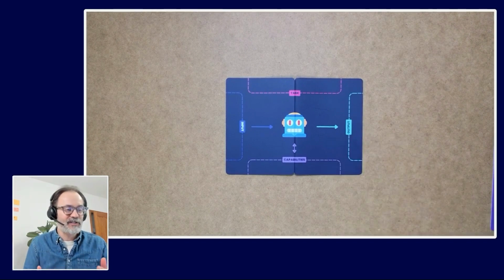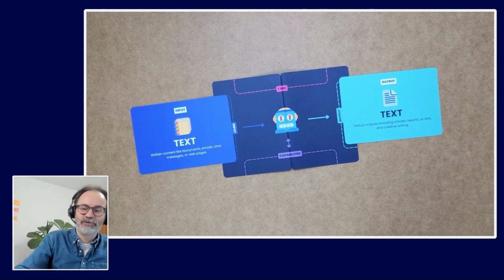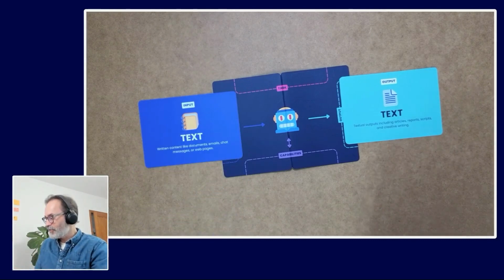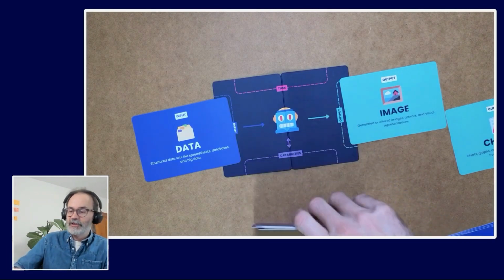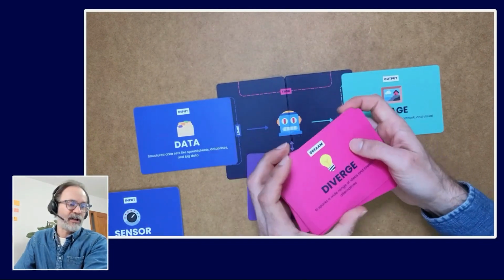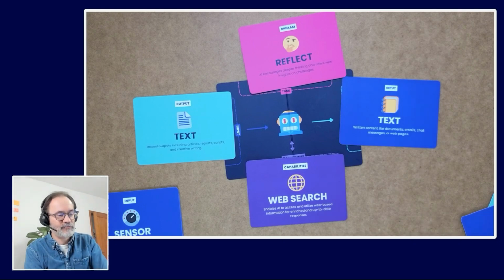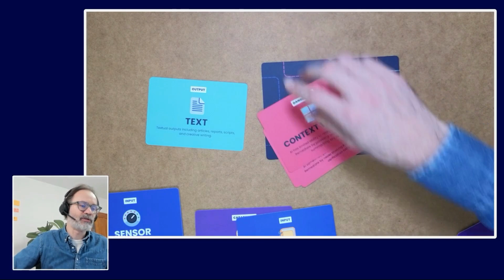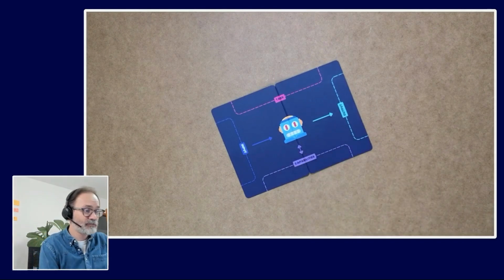The GenAI Card Deck - The Low-Tech Tool to Teach GenAI to Your Teams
Let's work together on the GenAI card deck!

The GenAI card deck has over 30 cards. You can use them digitally or physically. They're great for teaching about GenAI and coming up with new ideas. I've already tried them with some clients and they loved it!

This is a short 20-minute part from our first session. You can watch the whole thing on the AI Tinkerers Club

Here's what we talked about in the first session:

- Added a new card called "AI Agent."
- Found a new way to use the cards and mat by linking them together. This is also a good way to explain automation.
- Decided to make the warning card yellow.
- Agreed to add blank cards so you can customize them easily.
- Plan to include more cards that explain key concepts.
- Decided to offer the digital version for free and to sell a course that you can take whenever you want.
- Agreed to have a Q/A session once a month for people taking the course.

Thanks to everyone who joined in!